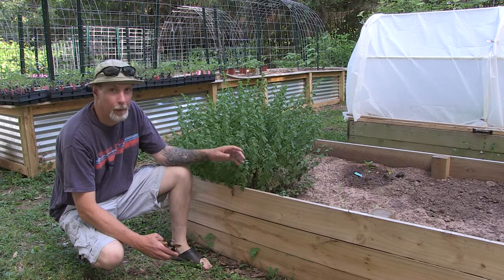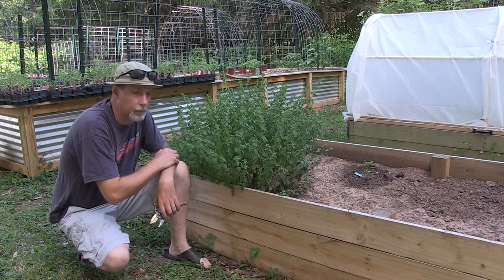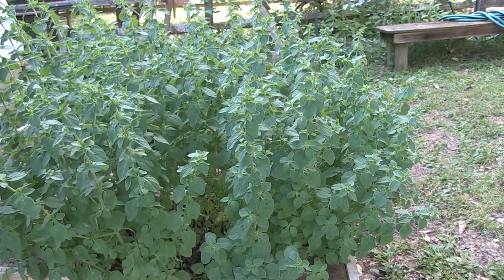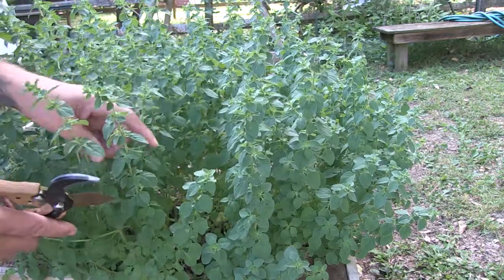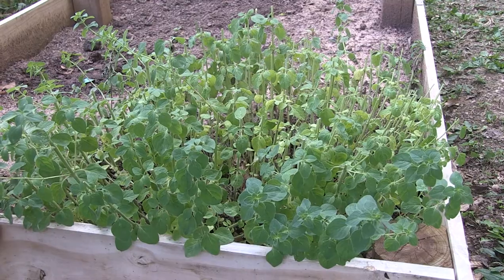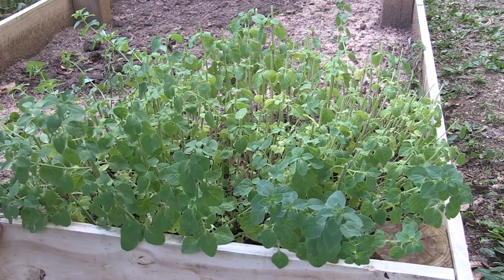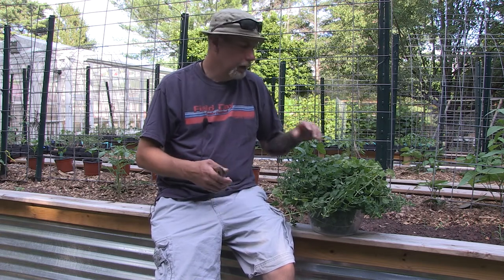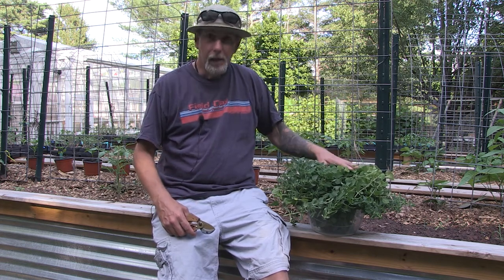Tips on Pruning Oregano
Some quick tips on pruning your Oregano. One thing I forgot to mention as well for drying your oregano, is that you don't have to use a dehydrator, you can tie them in small bundles and hang them up to dry.